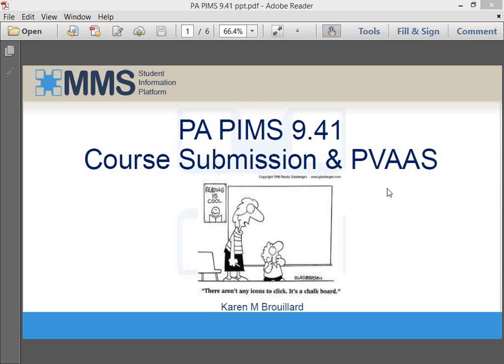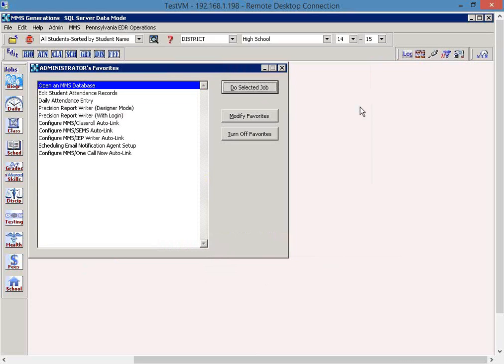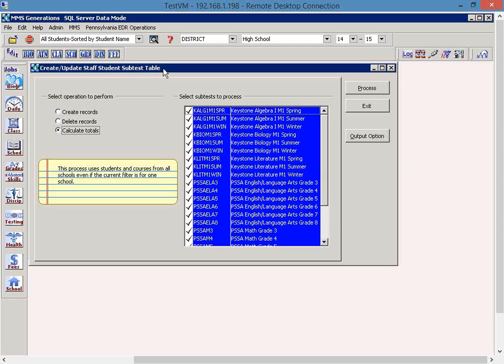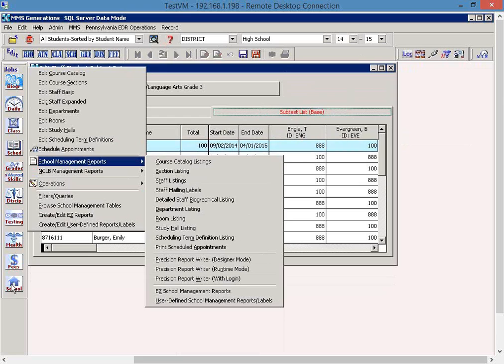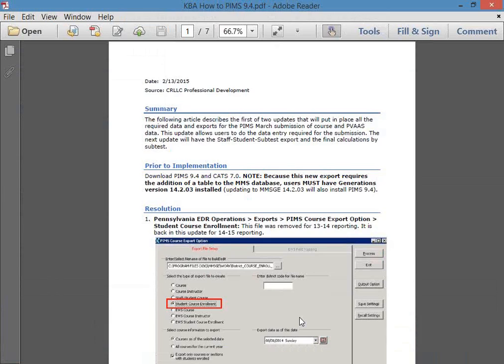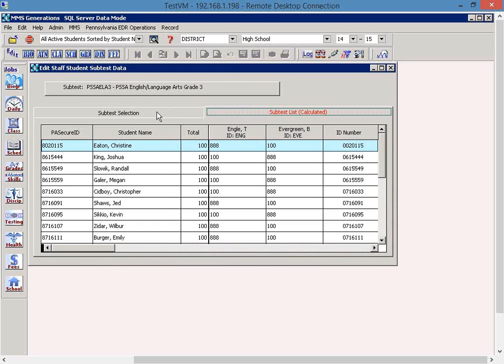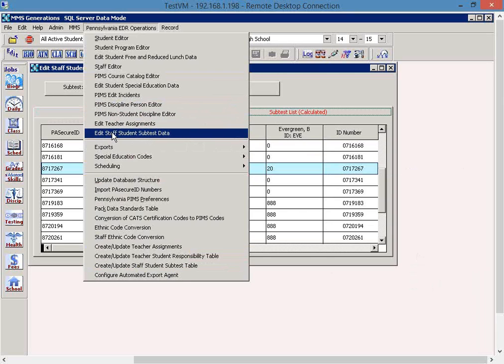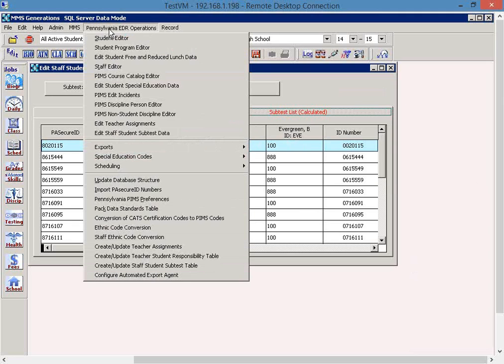PAPIMS 9.41 PVAAS